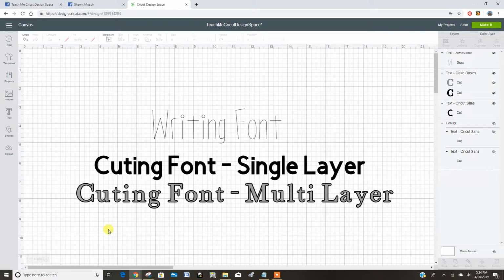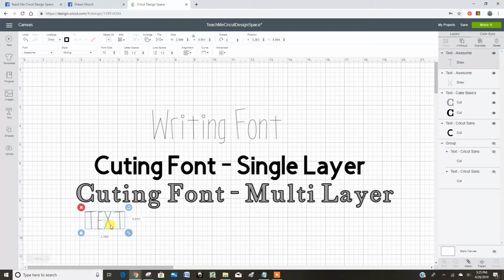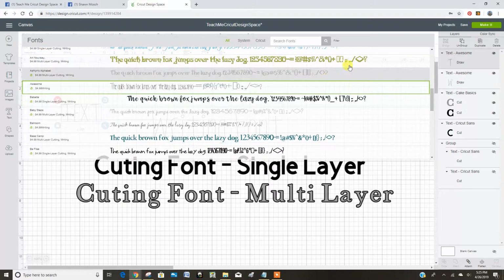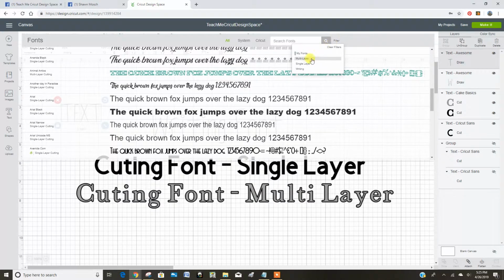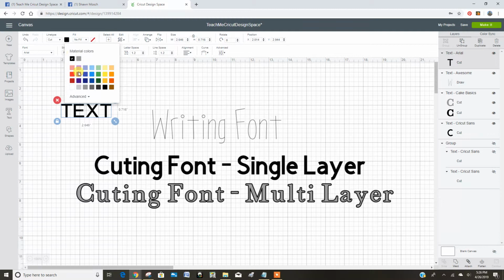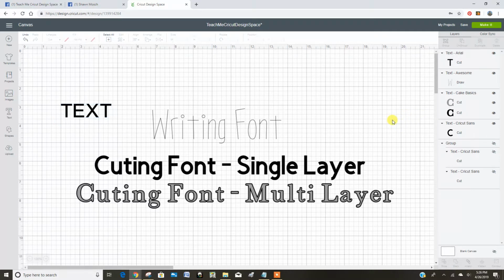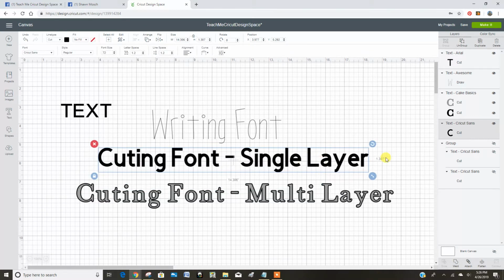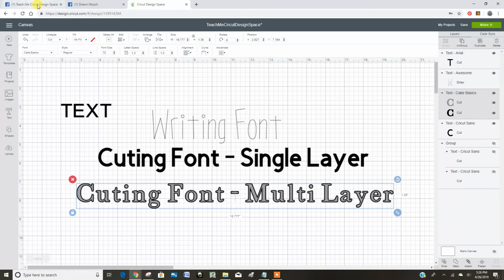Writing Font or Cutting Font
This video will show you the difference between a writing font and a cutting font in Cricut Design Space.